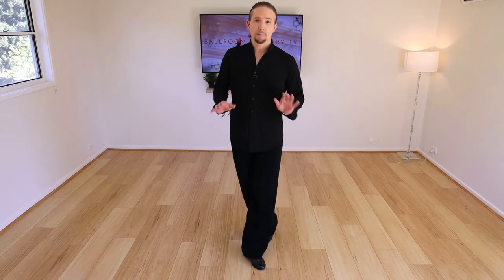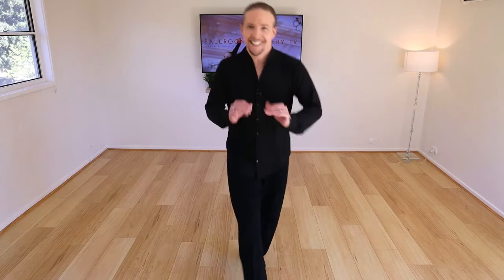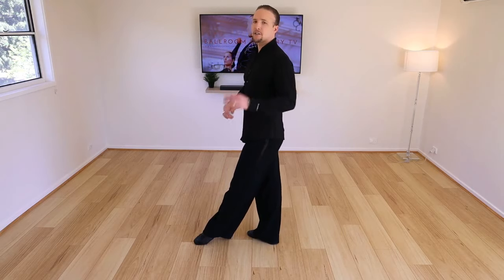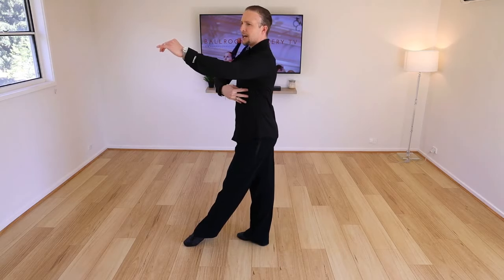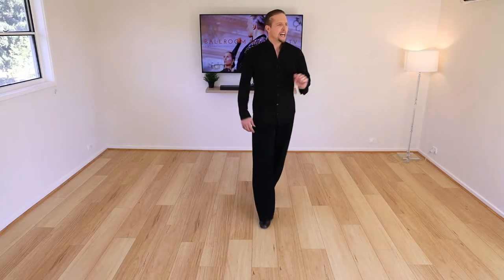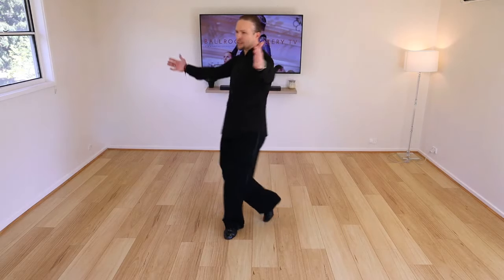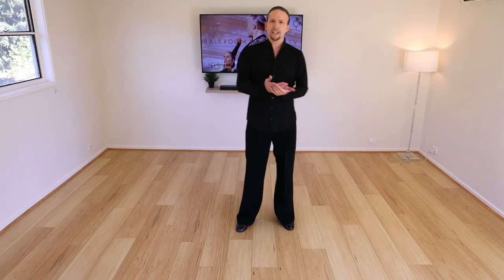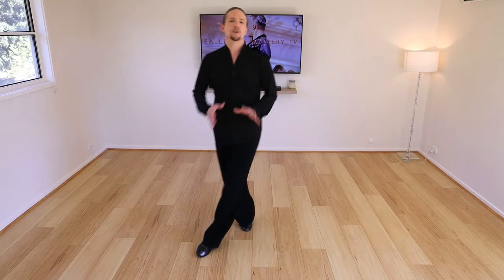Master CHA CHA Forward & Backward LOCKS [Beginner to Pro Technique] 💥🔥 | Ballroom Mastery TV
- Get Your FREE 20-Minute, High Quality Video Latin & Ballroom Masterclass For All Skill Levels. Improve Your Hips, Movement, Posture & Arms Now!

Do your CHA CHA CHA Forward and Backward Locks OWN you or are you dancing them easily and effortlessly? Tune in to find out the secrets of these dances with little known tips that will see you able to dance cha cha cha forward and backward locks to any speed of music and in any cha cha cha dance figure.

HERE IS WHAT YOU WILL LEARN TO MASTER:

...The exact footwork you must know including the little known UNLOCKING technique rarely taught
...How to properly use your hip action in relationship to your footwork, feet positions and upper body rhythm so you look AMAZING!
...The real reason Cha Cha Cha forward and backward locks are so hard to music BUT how you can fix that with this technique series

WATCH ALL THE WAY THROUGH as we develop your body from the basic footwork, feet positions, hip action, rib cage motion and shoulder weight in the Cha Cha Cha Forward and Backward Locks.